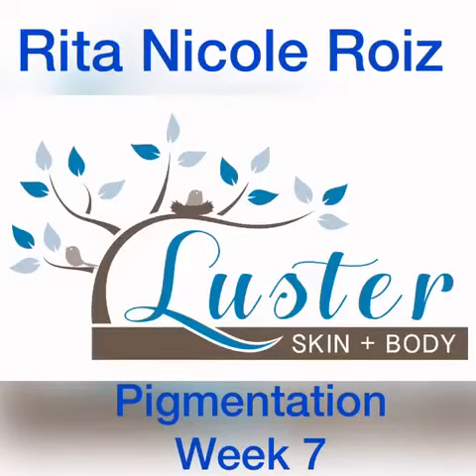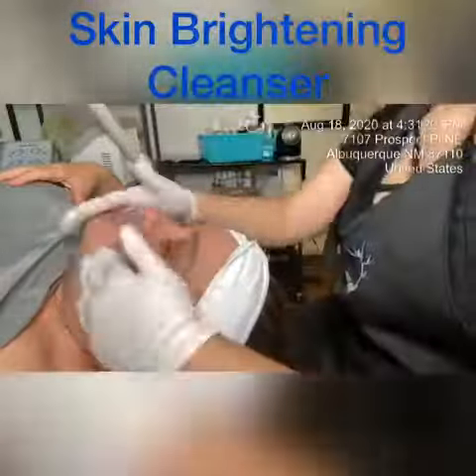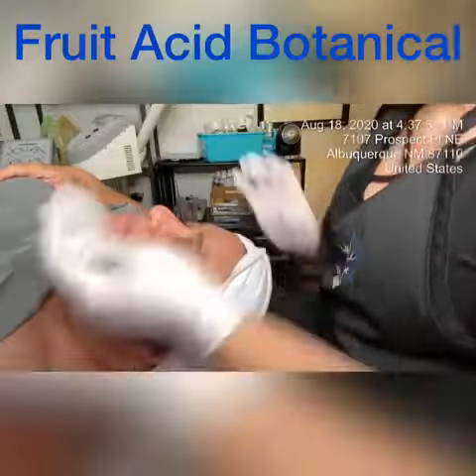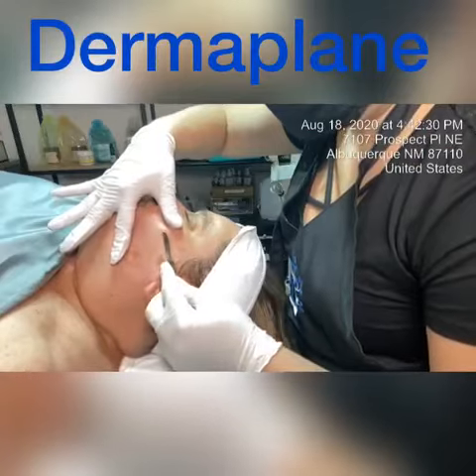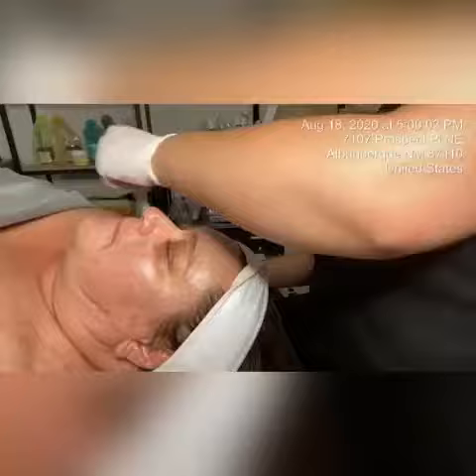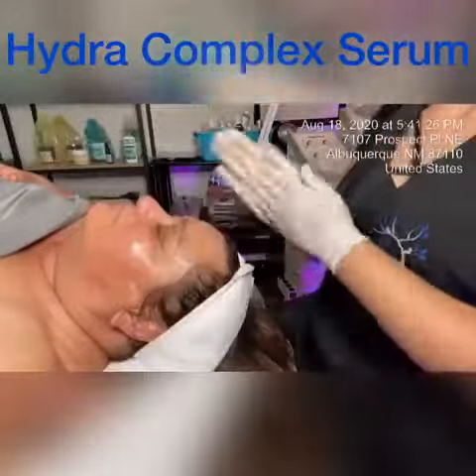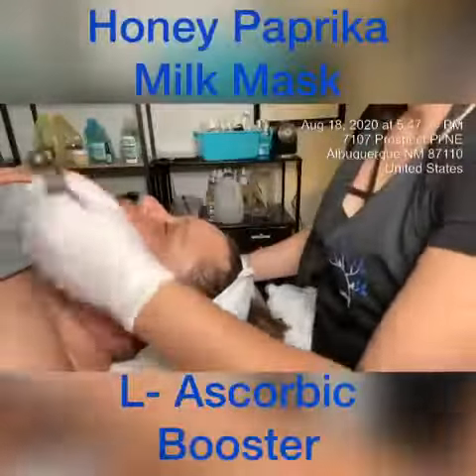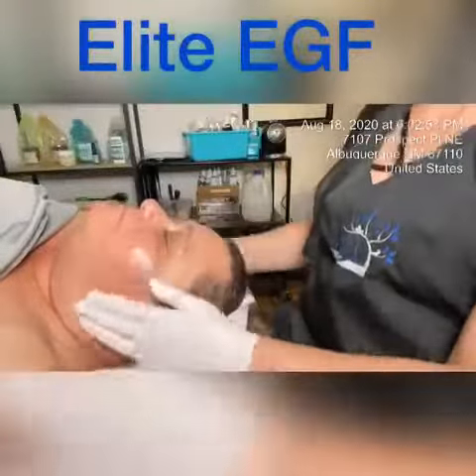Rita Nicole Roiz in the Pigment category of TSG2020 | Week 7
Week 7 of TSG2020 Pigmentation Category